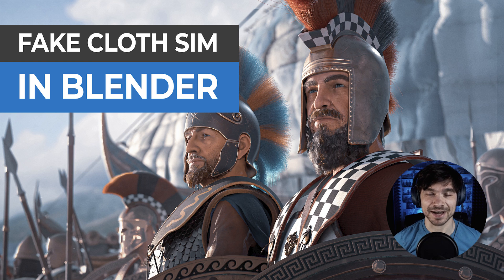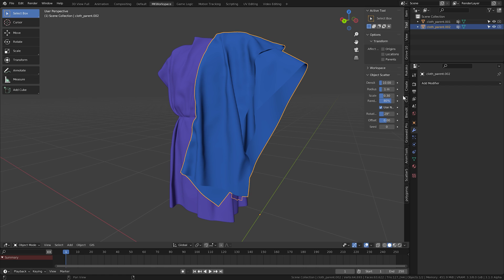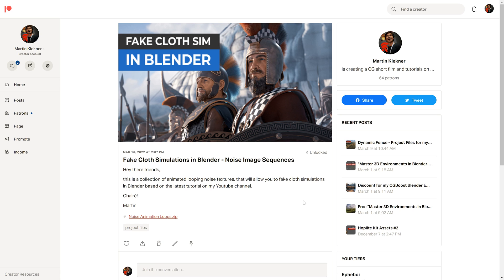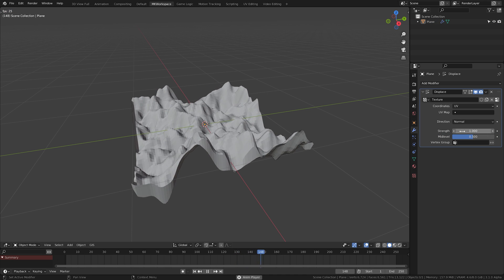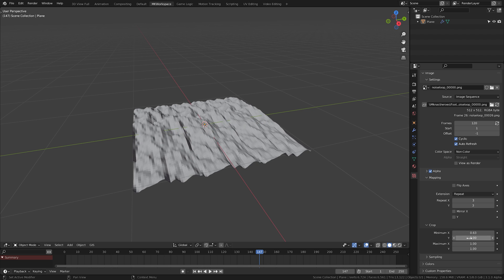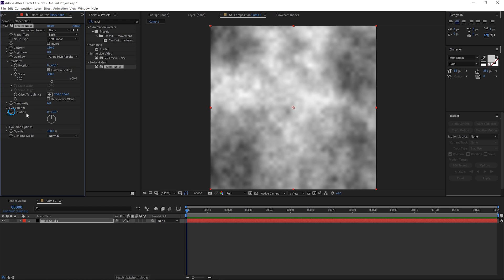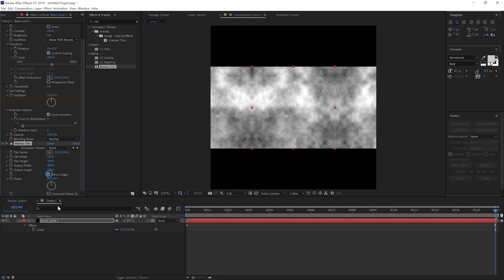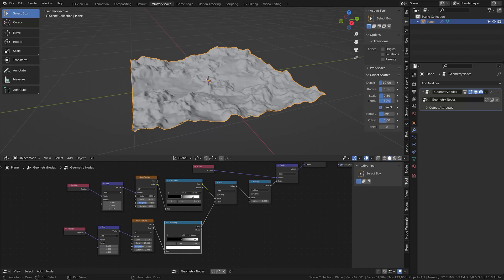Fake Cloth Simulations in Blender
In this video I'll show you a quick way how to create an impression of cloth simulation on your fabric models, using Displace modifier and Noise sequences.

Timestamps:
00:00 - Intro
00:45 - Creating animated displacement
01:29 - Where to get looping noise animations
01:53 - Setting up the displacement
02:35 - Masking out the animated displacement
03:28 - Creating looping noise animations in After Effects
05:22 - Outro